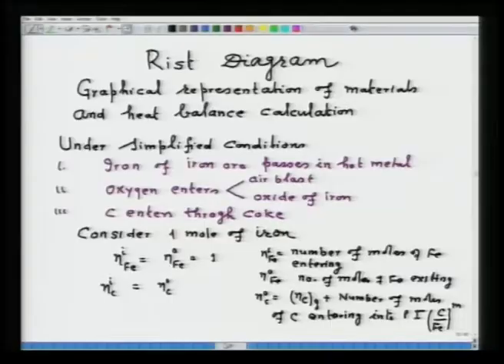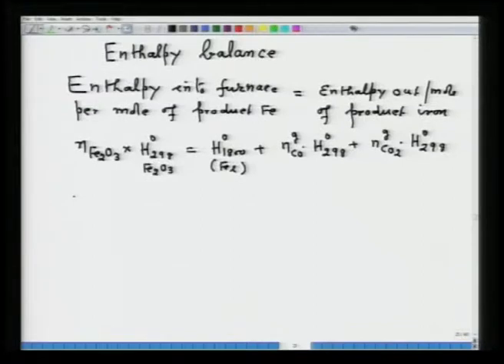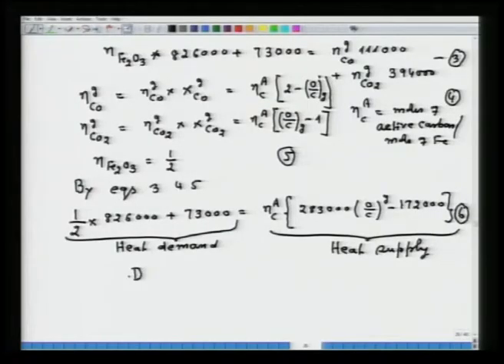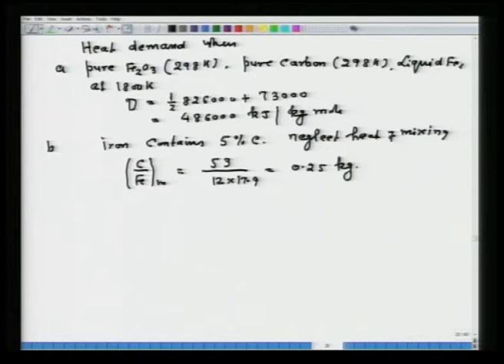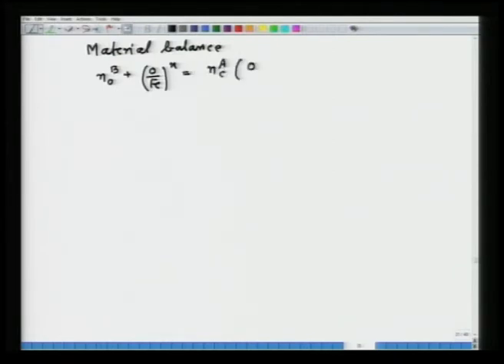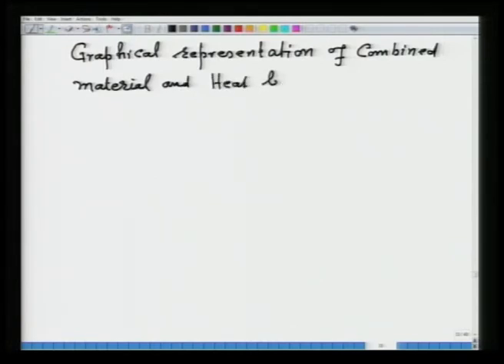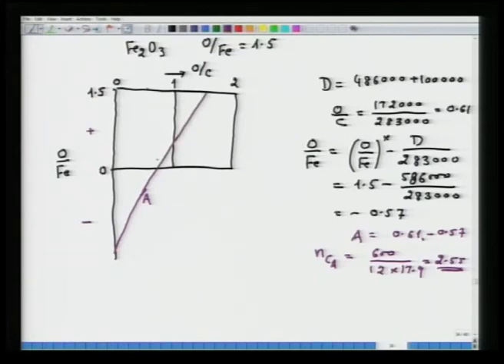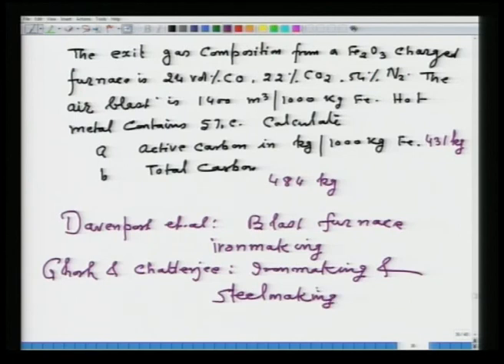Mod-01 Lec-33 Concepts in Converting